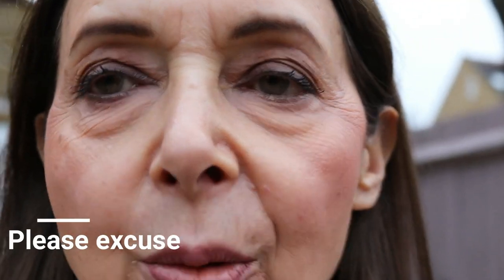BEST HIGH END FOUNDATIONS FOR MATURE SKINS - LISA ELDRIDGE Vs IT COSMETICS!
In the battle of the high end foundations, who will win for mature, over 50 skins? In this video I test two high end foundations to see which one wears best, from morning till night, with a morning after the day before roundup.

Check me out on Instagram @thisisbeautybydez and on my and on my Facebook page @MsDezBeauty

Time stamps
00:00 Intro
00:42 My mature skin type
02:34 Comparison method
04:25 Similarities and differences between the 2 foundations
10:37 Application
17:00 Natural daylight 4 hour check in
17:26 Early evening check in
18:07 Final night check in
19:10 Roundup and result
20:43 Outro

Products used:
Lisa Eldridge Seamless Skin Foundation in 14
IT Cosmetics Your Skin but Better foundation in 34 medium cool

Other makeup:
Tarte Creamy Concealer in 29N
Laura Mercier Secret Camouflage
Charlotte Tilbury Airbrush Flawless Finish powder as eyelid primer
Hourglass Ambient Blusher
Bobbi Brown brow pencil
Mac Extended Play Gigablack on lower lashes
Anastasia Beverley Hills lipstick

Jewellery - Ana Luisa

My equipment
Canon EOS 250D Digital SLR Camera with 18-55mm & 75-300mm Lenses
Camera Tripod, K&F Concept 62" Aluminum Tripod Monopod